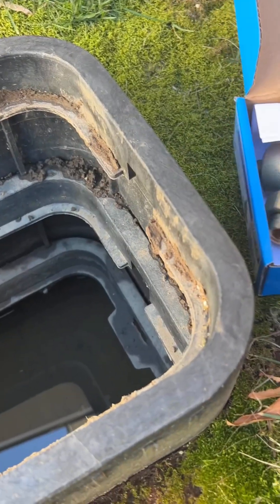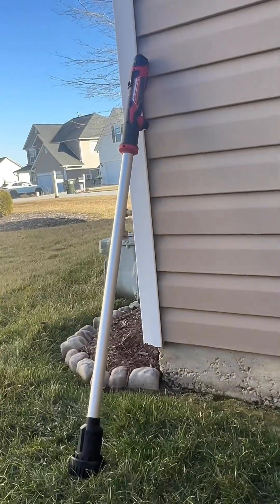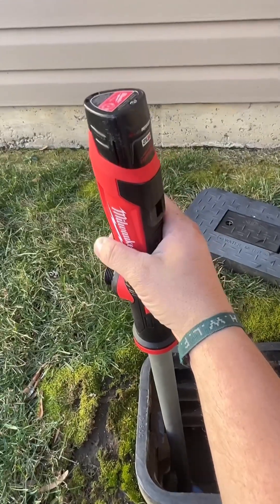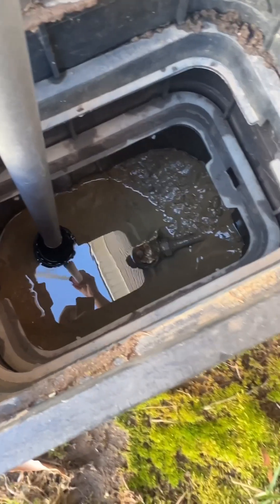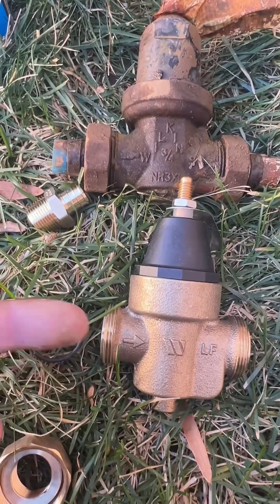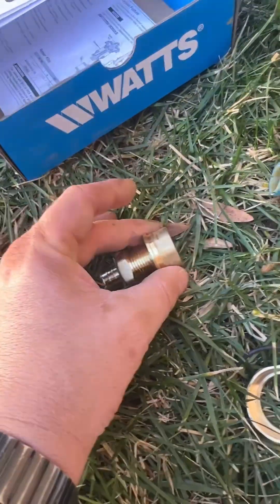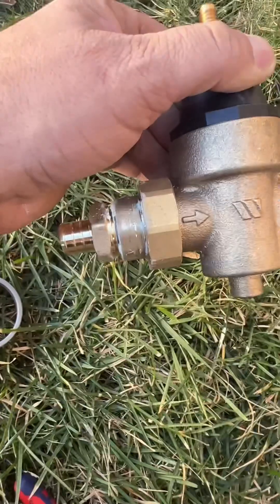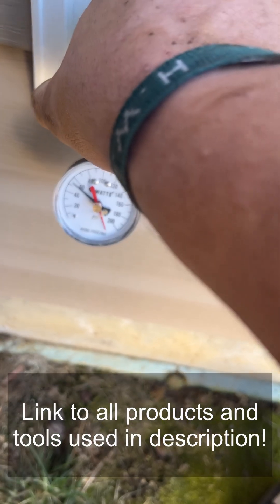Underground PRV replacement - What do you need?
Accessing a PRV thats below ground can be very difficult without the proper tools.  Sometimes you need to dig it up just to be able to get leverage on the connections, or to get your crimp tools in the space.   This time we were lucky enough to be able to cut it out and replace it without digging.    A link to all of the tools used is below.

Milwakee Pump
Pex Crimp Tool
3/4in Crimp Rings
Pressure Reducing Valve
Water Pressure Gauge
Pex Male Adapter
Pex Cutter